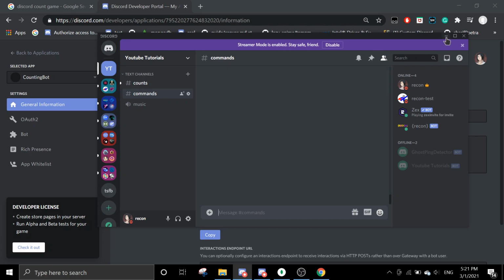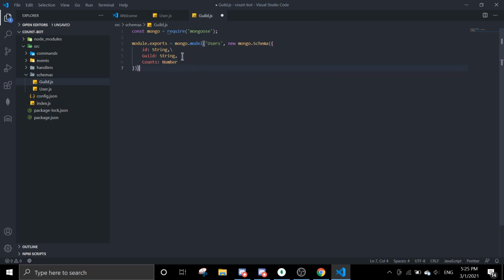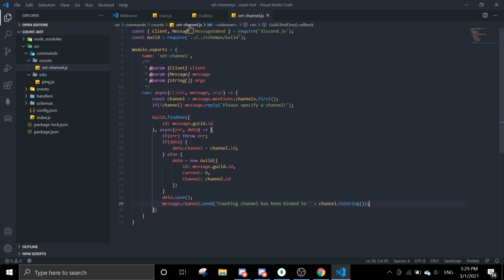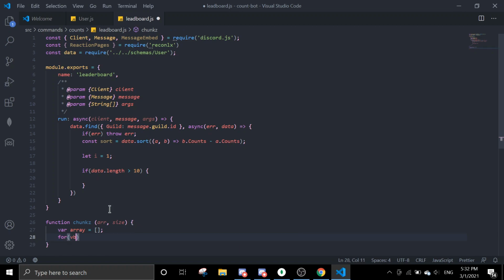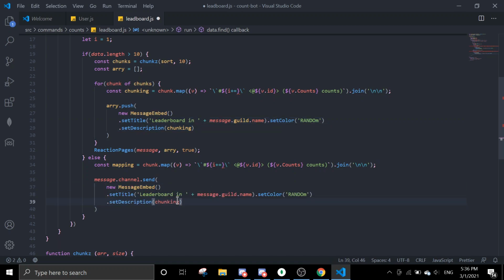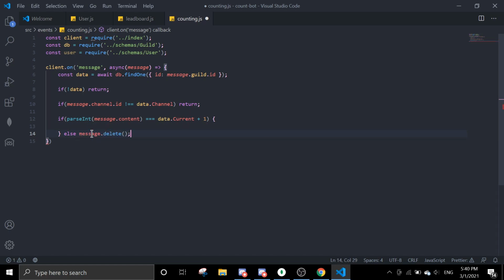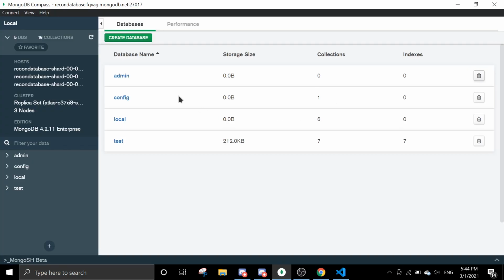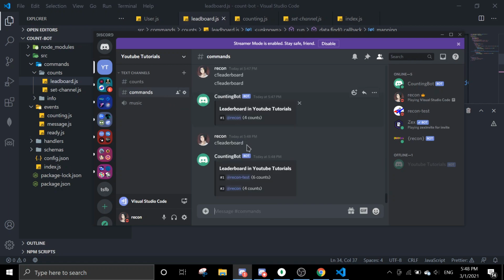Creating Counting Discord Bot ORGANISER from scratch | discord.js